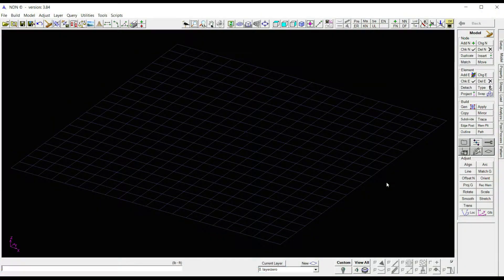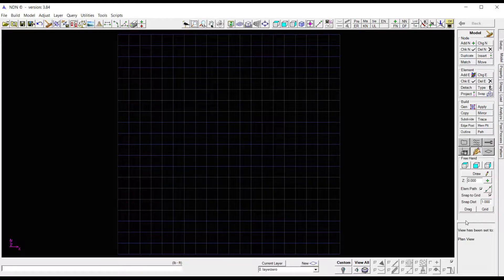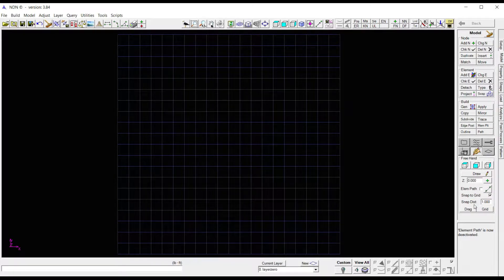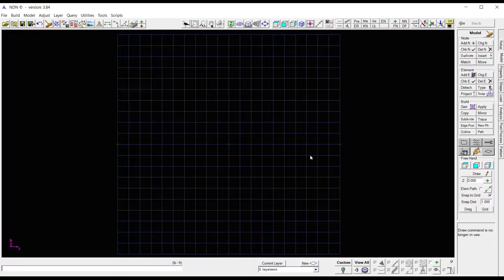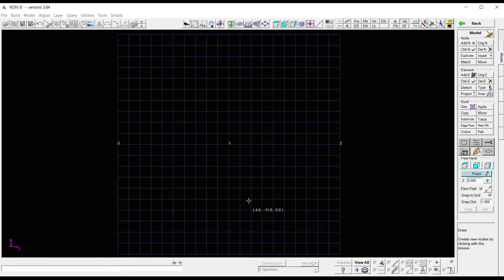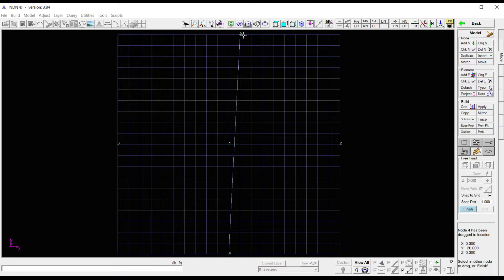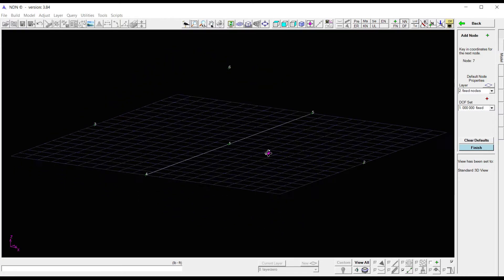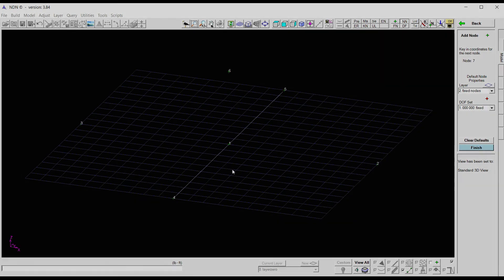Initial Node Placement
Learning the basics.